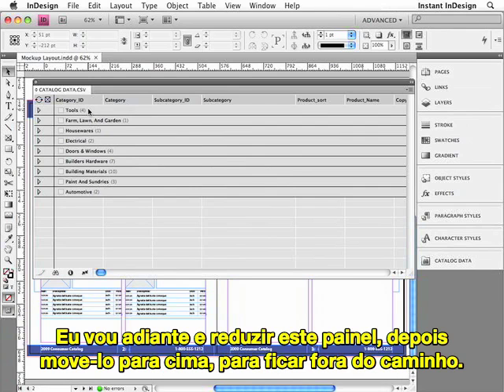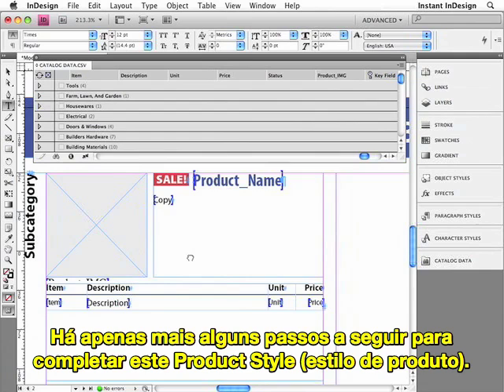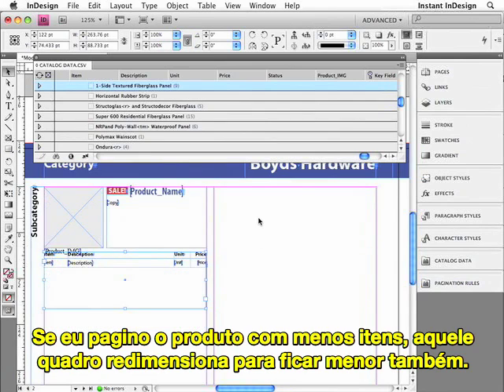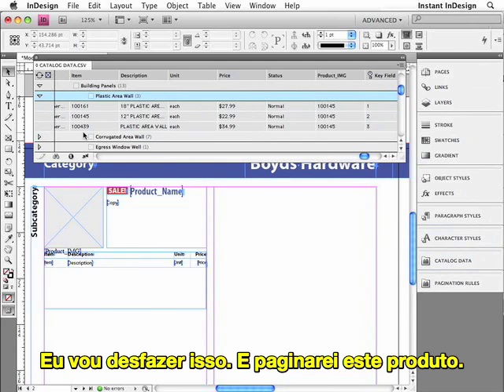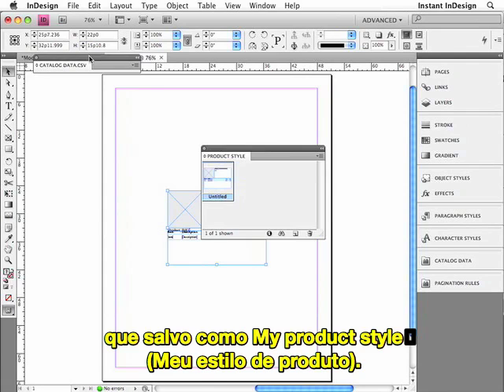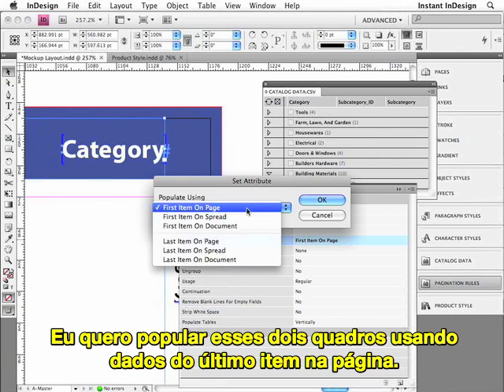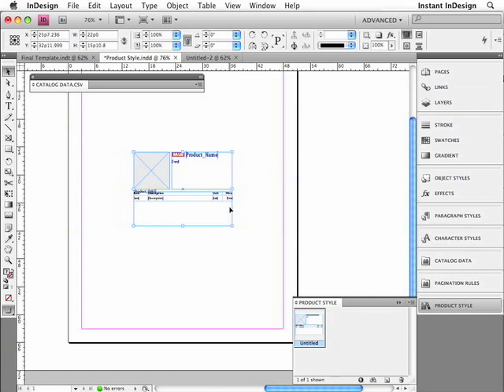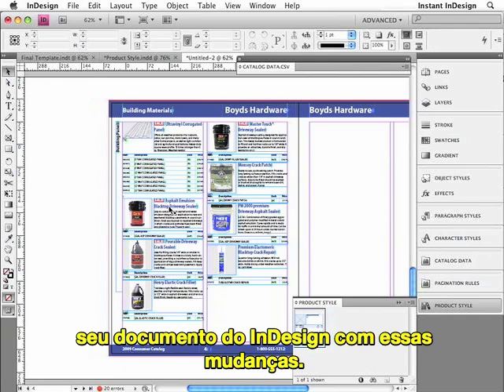Easy Catalog parte 3: Templates (cont.)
Parte final da apresentação do EasyCatalog por Gabriel Powell. Conheça um plugin para automatizar a produção editorial de catálogos. Entenda como produzir templates prontos para serem alimentados por um banco de dados, de modo que as páginas de sua publicação sejam populadas automaticamente por conteúdo.

O EasyCatalog oferece integração ao sistema editorial Enterprise e é distribuído pela EPYX Soluções Editoriais.